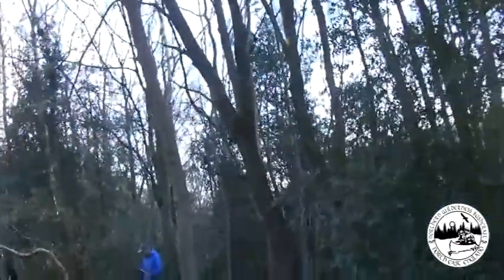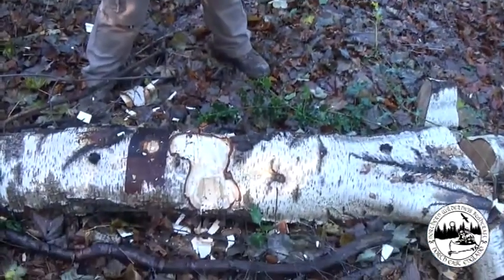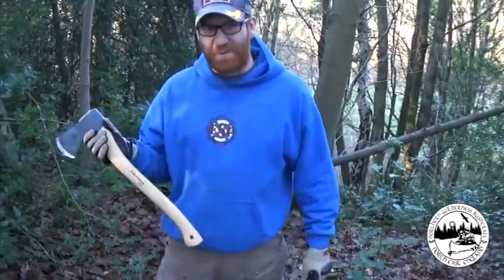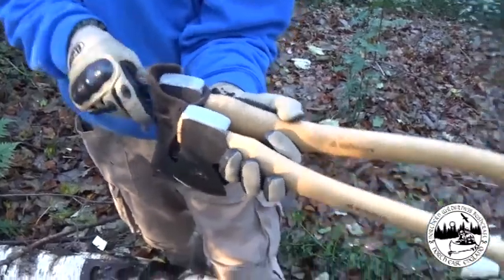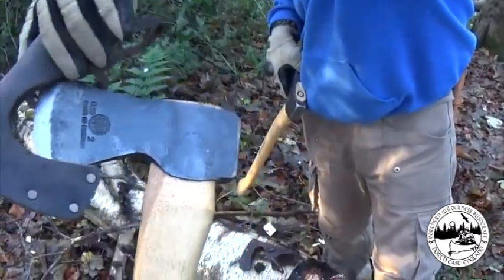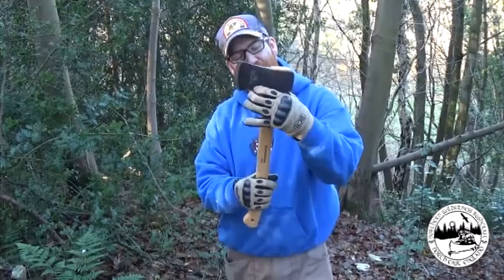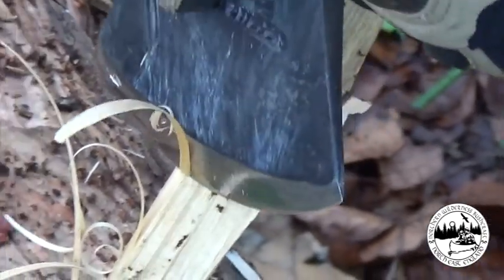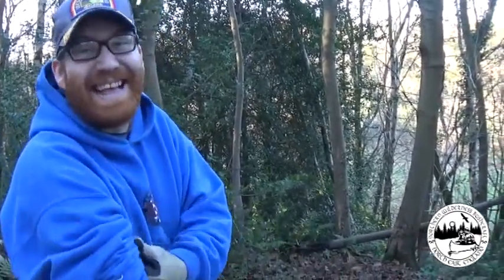Hultafors Classic Hunting Axe for Bushcraft and Woodland Survival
Gillan and Steve from Northern Wilderness Bushcraft Wild Campsite in County Durham look at the Hultafors Classic Hunting Axe for bushcraft use around the woodland camp before the monthly Durham Bushcraft meet.